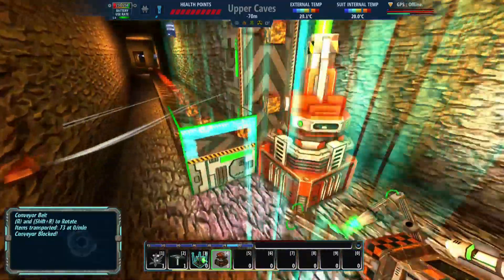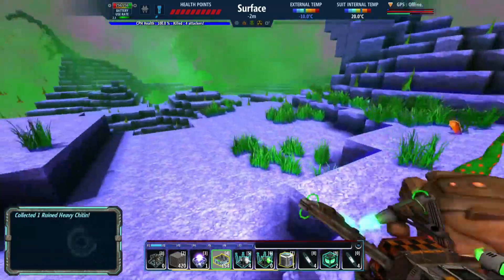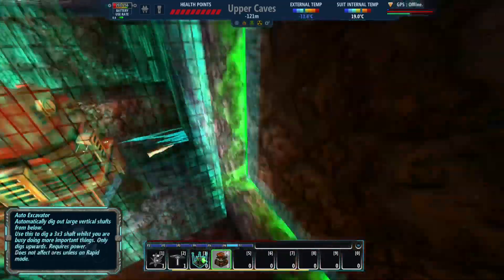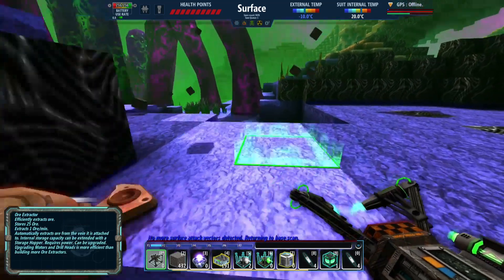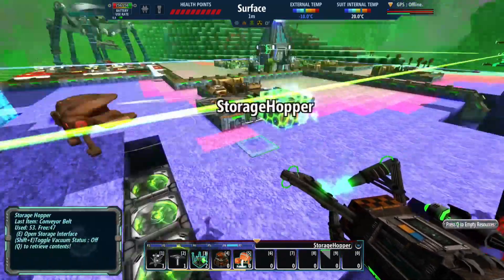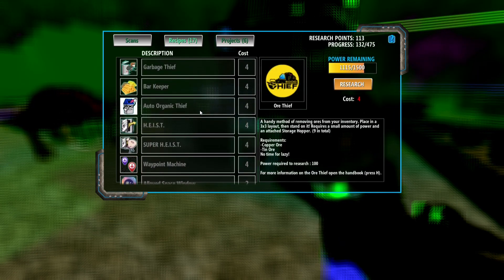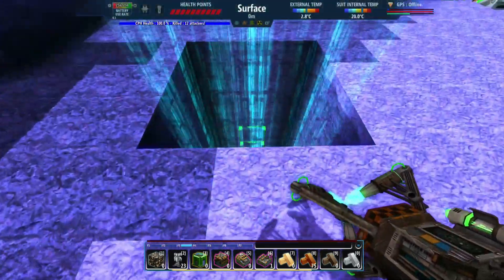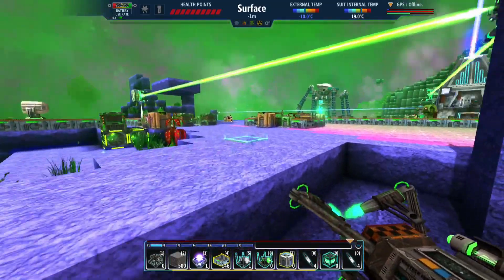Elevators and Smelting | FE E05